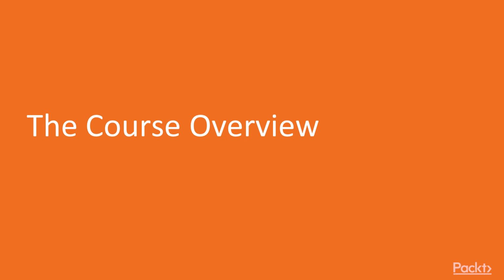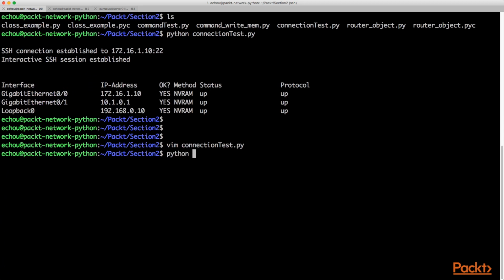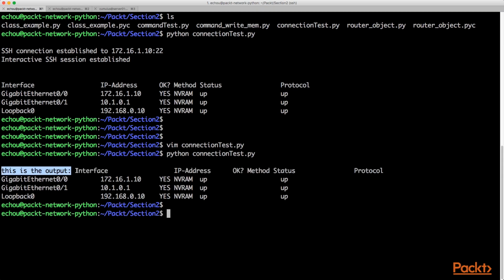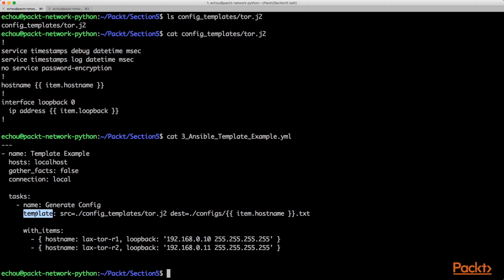Hands-on Network Programming with Python: The Course Overview|packtpub.com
This video tutorial has been taken from Hands-on Network Programming with Python. You can learn more and buy the full video course